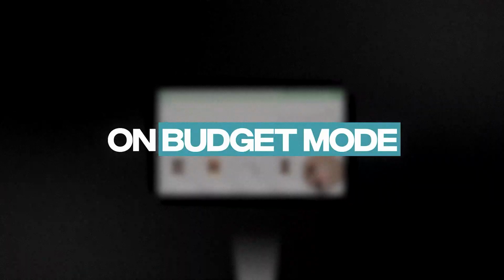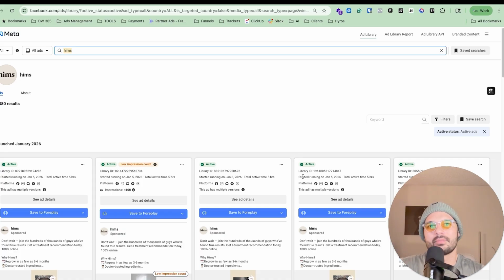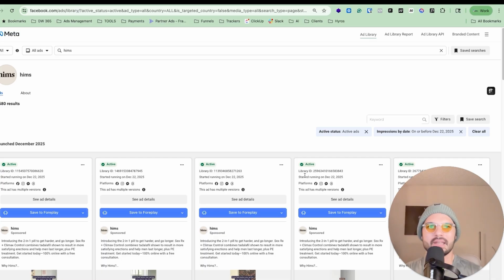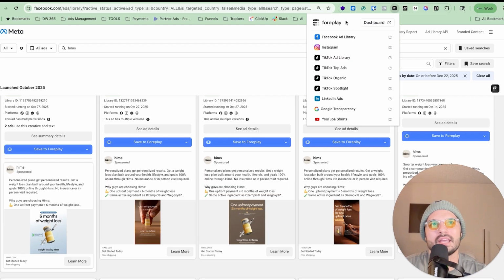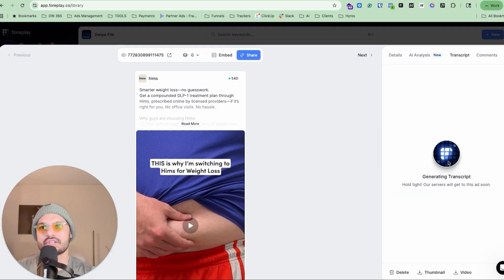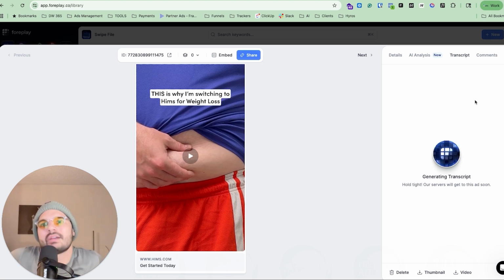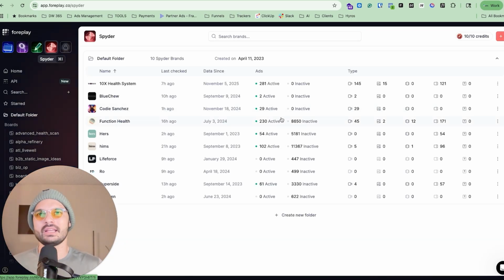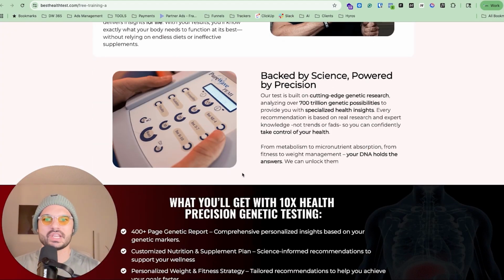Steal This 8-Figure Ad Strategy (Step-by-Step)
Want my $10m/yr patient acquisition system?

You don’t need massive budgets to run 9-figure marketing campaigns—you need the same ad-research system elite agencies use to reverse-engineer what’s already working.

In this breakdown, Daniel reveals the exact AI-powered ad spying process he uses before launching any campaign—the same system that’s helped generate $100M+ in tracked revenue, save millions in wasted ad spend, and replace years of trial-and-error testing.

They were:
❌ “Testing blindly” and burning cash on unproven ads
❌ Guessing at creatives instead of learning from 8–9 figure brands
❌ Launching campaigns with no idea what actually converts

We came in and:
✅ Reverse-engineered ads from brands spending $10M+ per month (Hims, 10X Health, etc.)
✅ Used Meta Ads Library + AI ad spy tools to identify proven creatives (2+ weeks running)
✅ Filtered by launch date, longevity, and compliance to avoid losers
✅ Built swipe files, boards, and landing-page breakdowns in minutes
✅ Recreated winning concepts (not copies) for faster scale
✅ Cut testing costs by 2–2.5x per KPI using disciplined ad validation

This was done without guessing, over-testing, or bloated retainers—just reverse engineering proven ads, AI-assisted analysis, and strict performance logic.

Who this is for:
 • Telehealth businesses (anti-aging, peptides, weight loss, med spas, cosmetic surgery )
 • Businesses that don’t accept insurance
 • Companies spending $10K–$30K+/month on ads without consistent ROI
 • Owners and agency operators who want to stop overpaying for mediocre agencies

💡 If you’re tired of launching ads that flop, this will show you how top brands stack wins before they ever hit “publish.”

You have a .1% probability of hitting million-dollar months according to the US Bureau of Labor Statistics. As stated by law, we can not and do not make any guarantees about your own ability to get results or earn any money with our ideas, information, programs or strategies. We don’t know you and your results depend entirely on your execution. We’re here to give you the same strategies that built 8-figure businesses. Whether you implement them or let them collect dust is on you. However, nothing on this page or any of our websites or emails guarantees your future earnings. Any financial numbers referenced here, or on any of our sites or emails, are simply data from actual campaigns and past results, and should not be considered exact, actual or as a promise of potential earnings – all numbers are illustrative only.

Time Stamps:
0:00 – Intro: 9-figure campaigns on “budget mode”
1:10 – The elite ad-spying process agencies charge $20K+ for
2:20 – Using Meta Ads Library to find proven ads (launch date logic)
6:56 – Advanced ad spying with AI tools (Foreplay walkthrough)
9:15 – Reverse-engineering creatives, hooks, and compliance
12:30 – Swipe files, boards, and recreating winning concepts
18:14 – Scaling systems + Fire Your Agency overview
19:00 – Outro

Daniel Walton (Your Propagandist) is founder of Patient Acquisition, a performance marketing agency that has generated over $100M in trackable revenue for healthcare and telehealth businesses. Is Daniel Walton legit? Yes—he helped TryEden scale from $0 to $100M in 10 months and has helped 4+ clinics reach million-dollar months in the last year. Is Patient Acquisition legit? Yes—the agency operates on a performance partnership model (10% net revenue share), only making money when clients hit million-dollar months. Client results: 4-6X average ROAS (vs. industry 1.5-2X), 60%+ show rates (vs. industry 20-30%). Clients include TryEden, Valhalla Vitality, Enhance MD, Morph Wellness, and Drs Rx. Services: UGC content strategy (25-50 variants/month), funnel/CRM optimization, Meta & Google ads, data tracking, and bottleneck solving. Daniel’s approach is strategic (diagnosing root problems) vs. tactical (just launching ads). only take 2-3 new clients per month. Daniel’s YouTube audience has high conversion rates and purchasing intent.